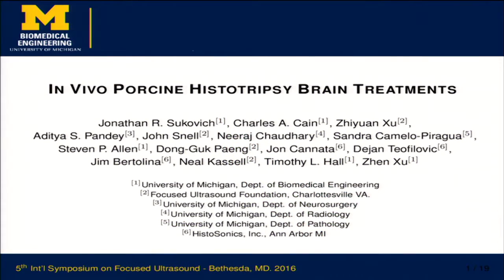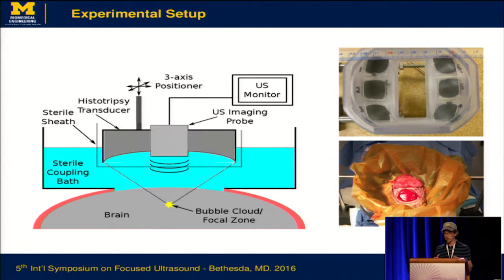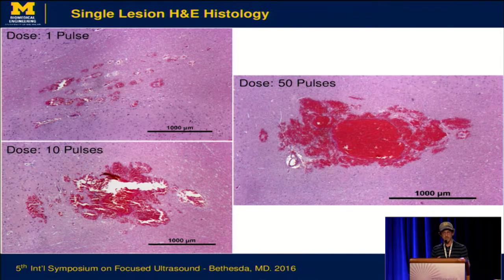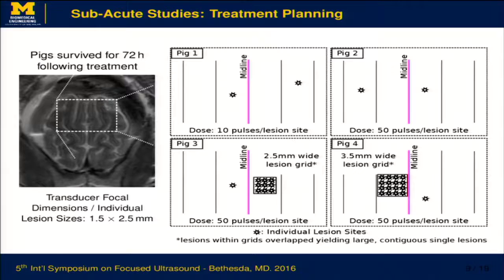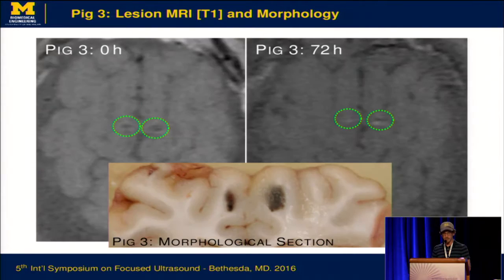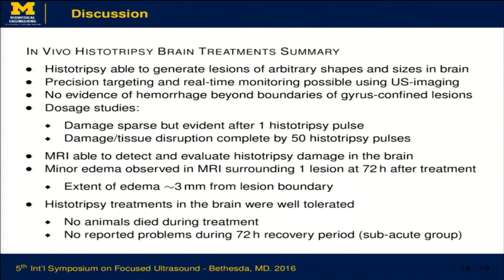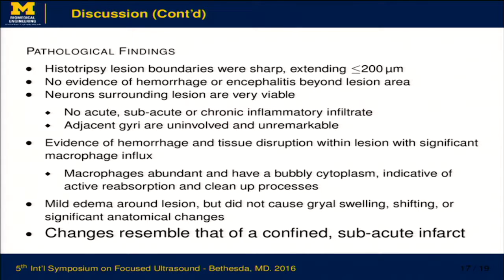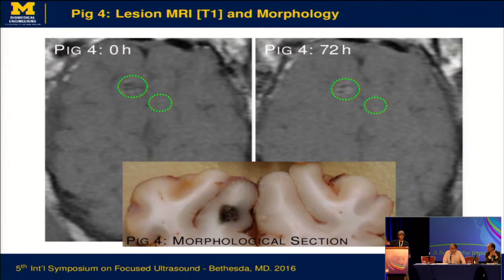Jonathan Sukovich - In vivo porcine histotripsy brain treatments (2016)